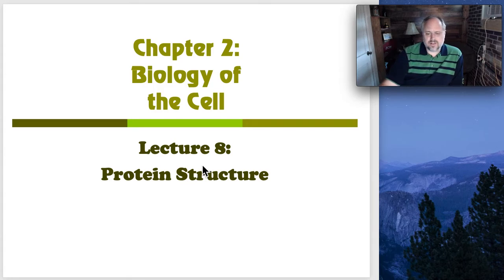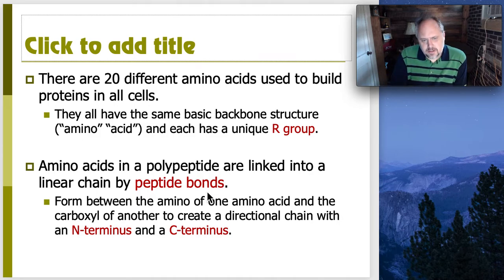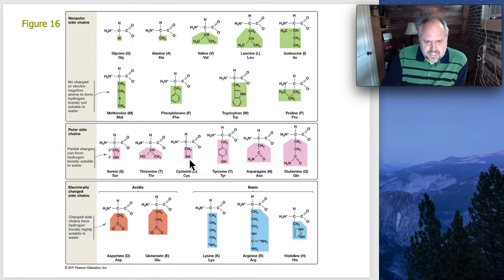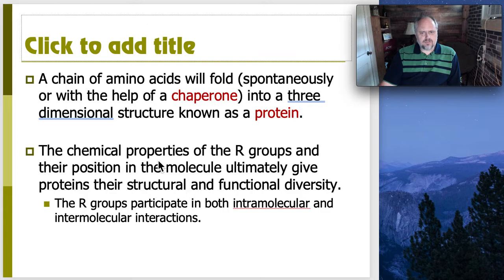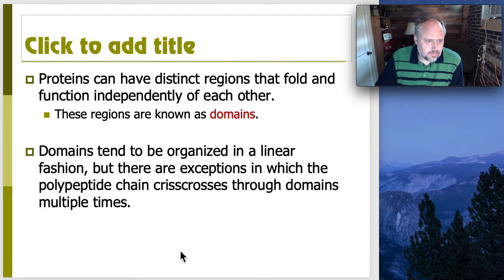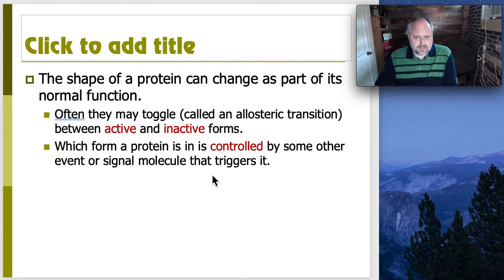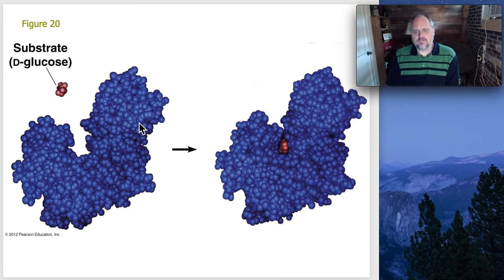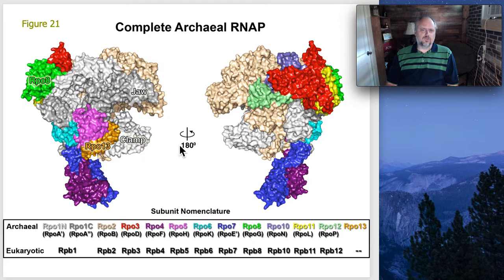Developmental Biology_2.8: Protein Structure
Lecture for BIOL 302: Developmental Biology taught by Vernon Bauer at Francis Marion University in Florence, SC.